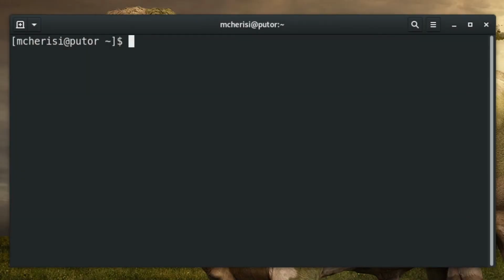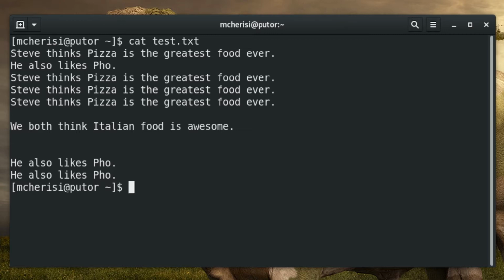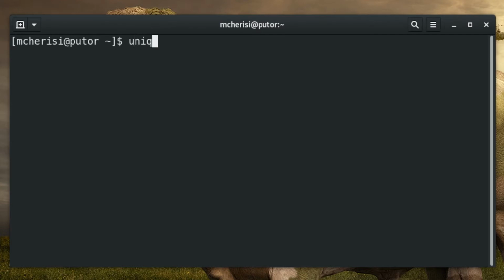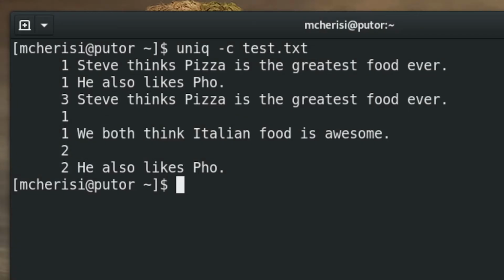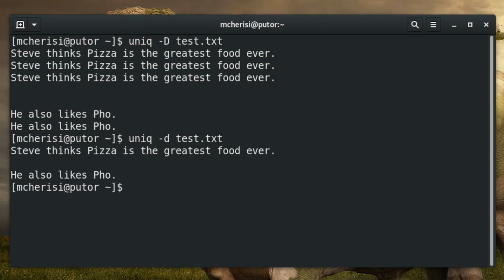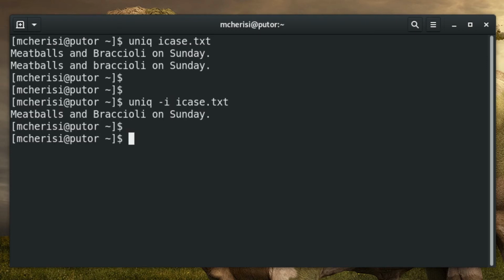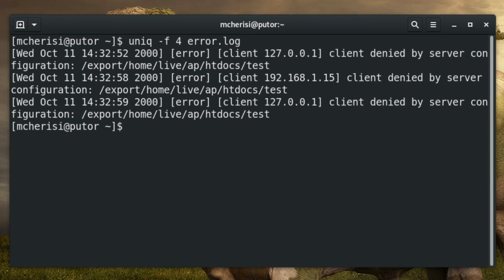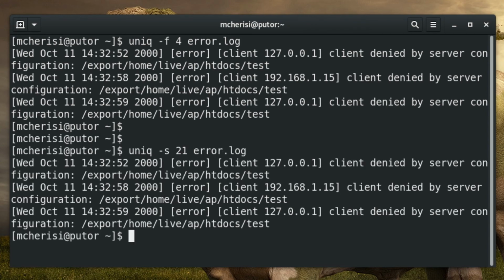Linux Uniq Command Video Tutorial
How to use the Linux uniq command and how it differs from using sort -u

0:00 Introduction to Uniq
0:46 Basic Usage of Uniq
1:47 Introduction to Uniq command options
2:00 Count How Many Times a Line is Repeated with Uniq
2:32 Print Duplicated Lines Only with Uniq
2:49 Only Print a Single Instance of Duplicated Lines
3:00 Only Print Unique Lines of a File
3:13 Ignore Case (Case Insensitivity) with Uniq
3:35 Ignore First X Number Fields
4:13 Ignore First X Number of Characters
4:37 Sort -u versus uniq
5:30 Conclusion